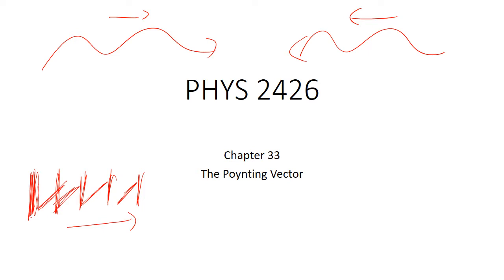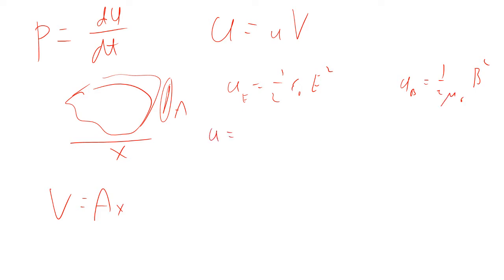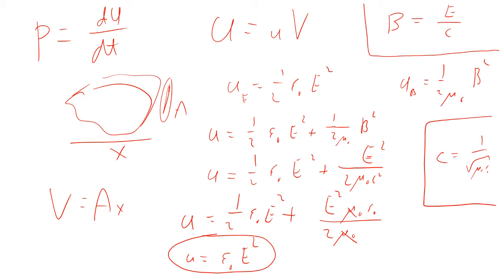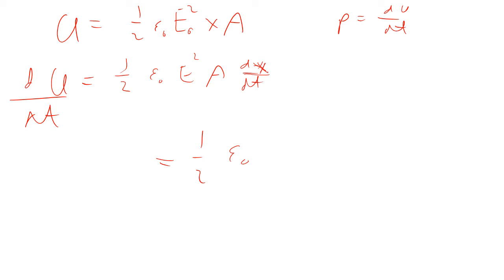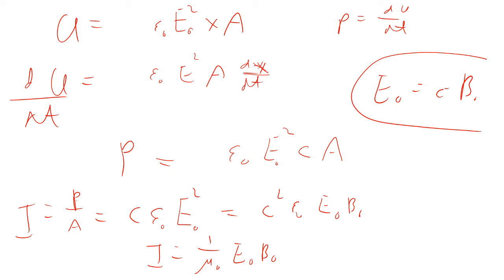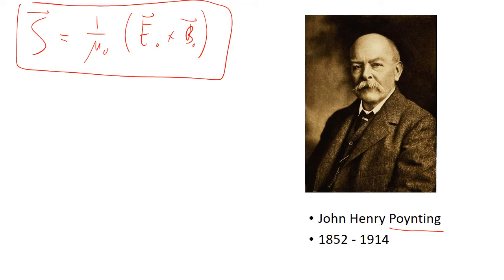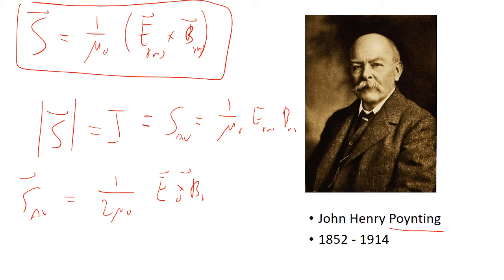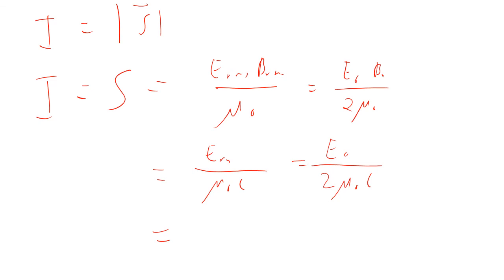PHYS 2426 Poynting Vector